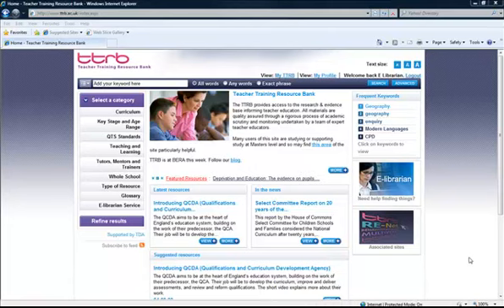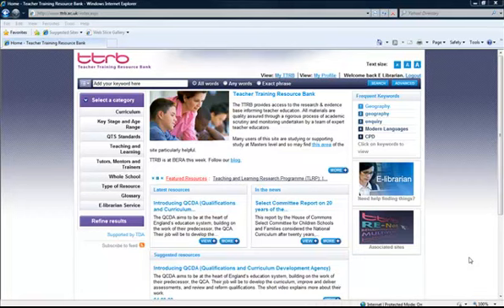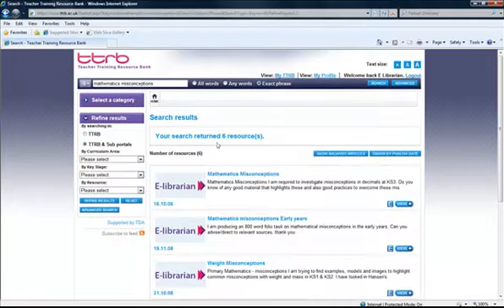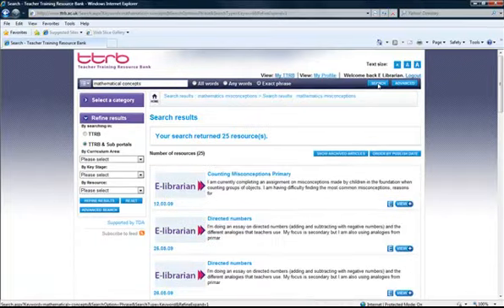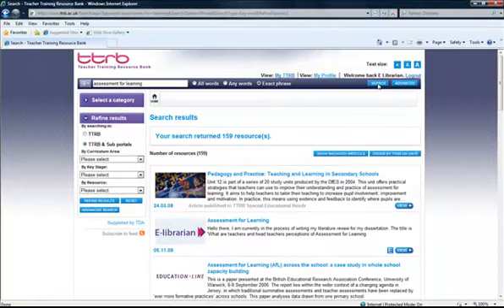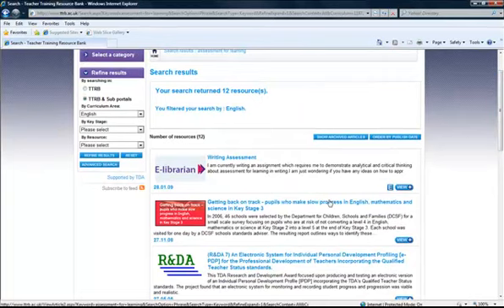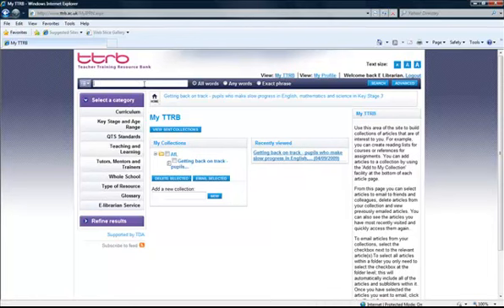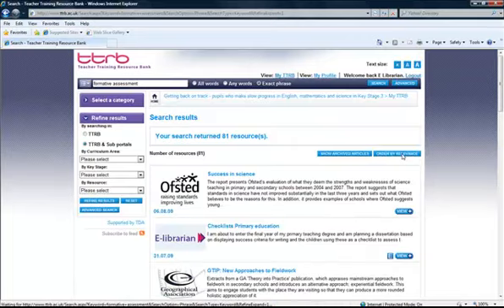TTRB keyword search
A short video clip demonstrating a simple keyword search of the TTRB.